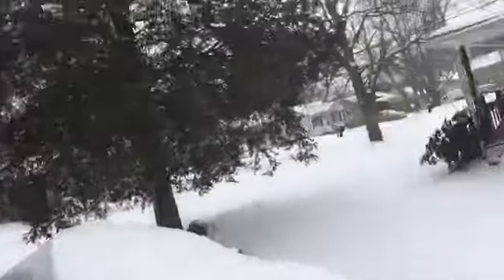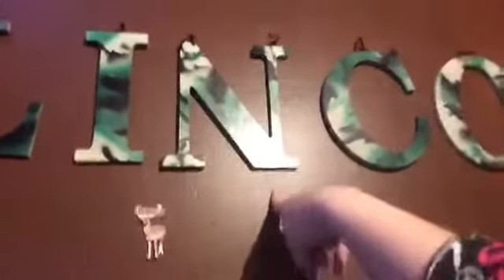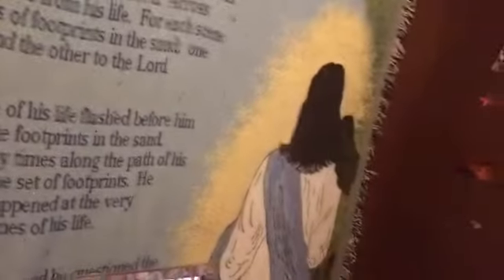Over 15" Of Snow!!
Thank you for all your support. Willy and I enjoyed this day in. We got a lot done and got to go grocery shopping at the end of the day once we got back to a level one snow emergency.